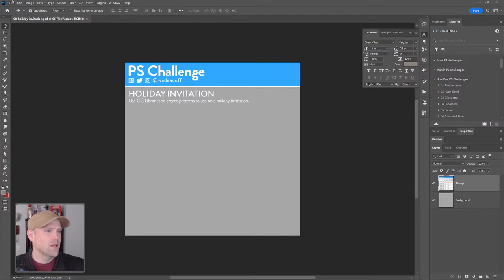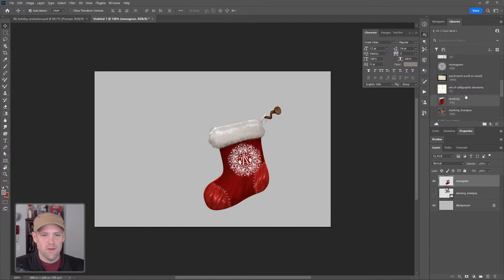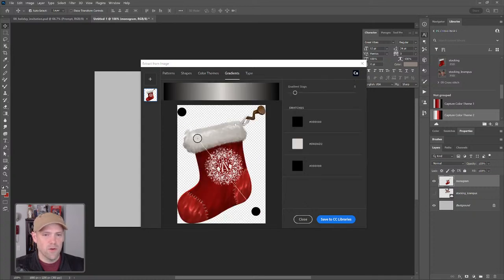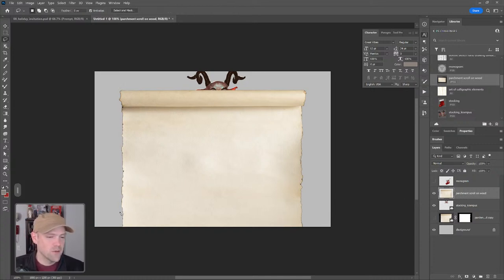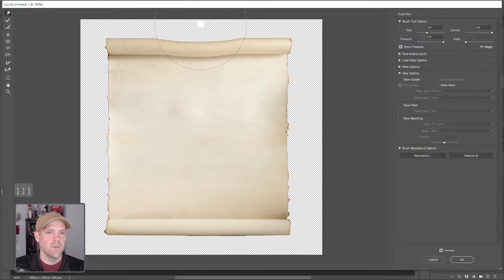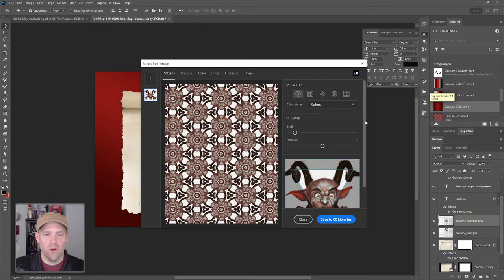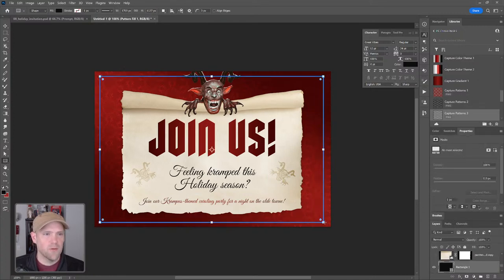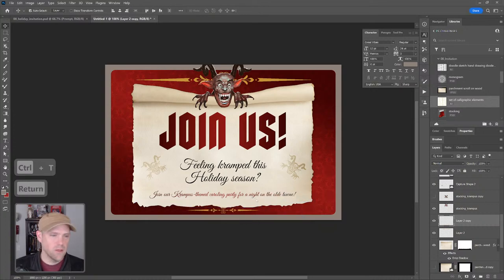Krampus Holiday Invitation | Photoshop Foundations Challenge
CHALLENGE: Use CC Libraries to create patterns to use on a holiday invitation.

00:00 Start
00:25 Introduction
02:00 Arranging the assets
03:15 Creating a pattern and capture
10:30 Masking and creating the list
12:42 Liquify
14:00 Adding text
17:30 Adding a gradient
18:30 Creating the background graphic
21:55 Adding a border